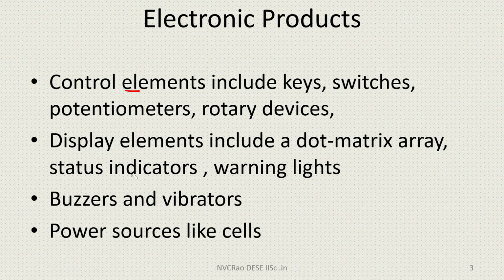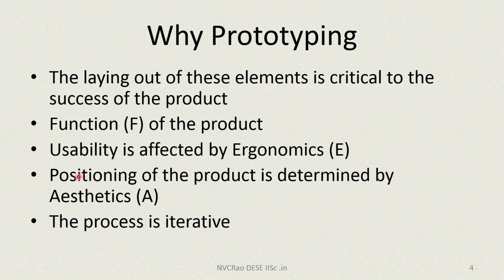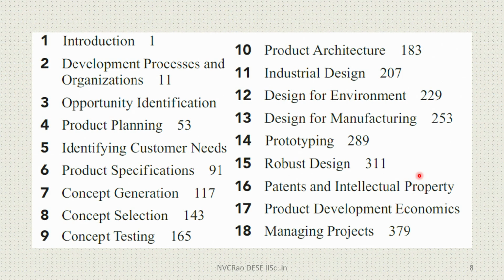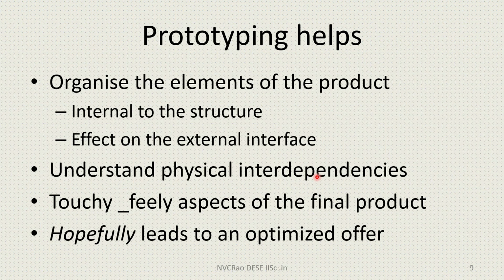noc20 ee01 lec01 Introduction to electronics products